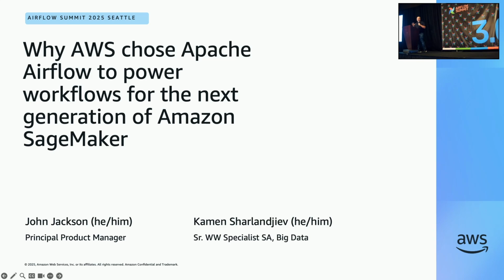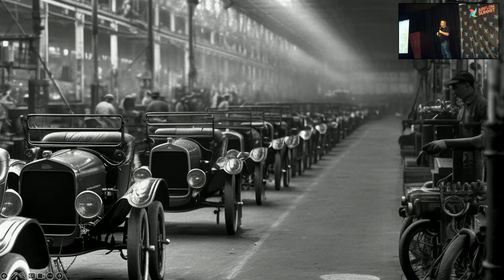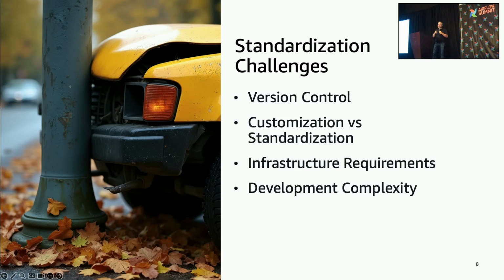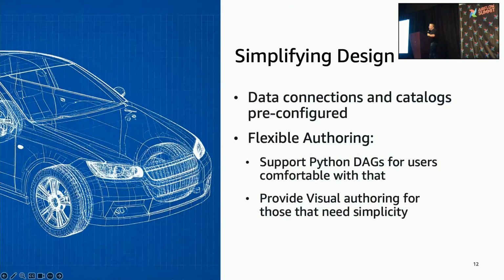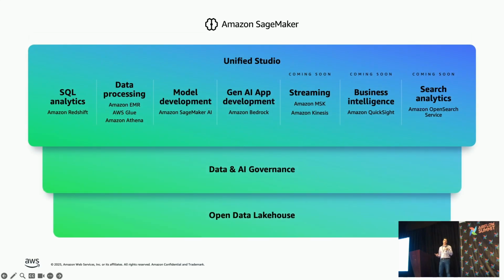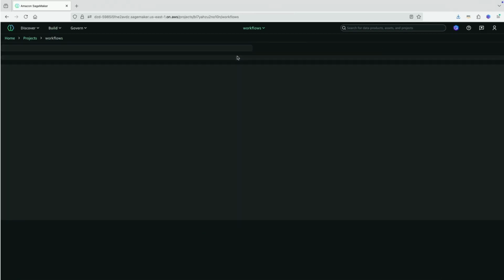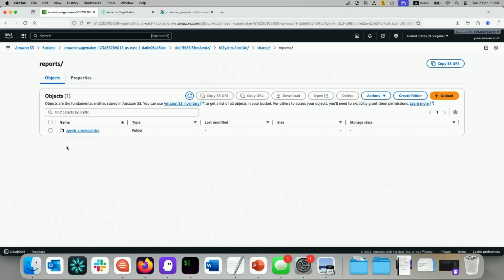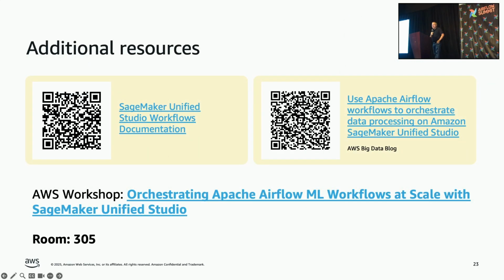Why AWS chose Apache Airflow to power workflows for the next generation of Amazon SageMaker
Presented by John Jackson, Kamen Sharlandjiev at Airflow Summit 2025.

On March 13th, 2025, Amazon Web Services announced General Availability of Amazon SageMaker Unified Studio, bringing together AWS machine learning and analytics capabilities. At the heart of this next generation of Amazon SageMaker sits Apache Airflow. All SageMaker Unified Studio users have a personal, open-source Airflow deployment, running alongside their Jupyter notebook, enabling those users to easily develop Airflow DAGs that have unified access to all of their data.

In this talk, I will go into details around the motivations for choosing Airflow for this capability, the challenges with incorporating Airflow into such a large and diverse experience, the key role that open-source plays, how we’re leveraging GenAI to make that open source development experience better, and the goals for the future of Airflow in SageMaker Unified Studio.

Attendees will leave with a better understanding of the considerations they need to make when choosing Airflow as a component of their enterprise project, and a greater appreciation of how Airflow can power advanced capabilities.